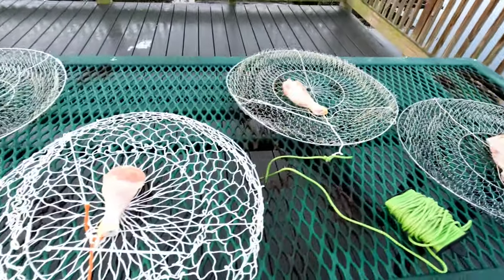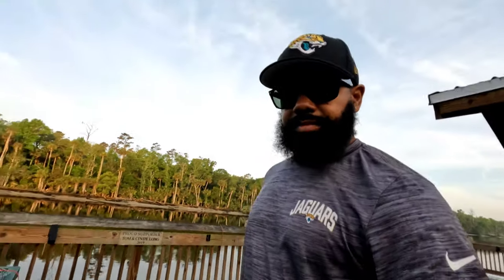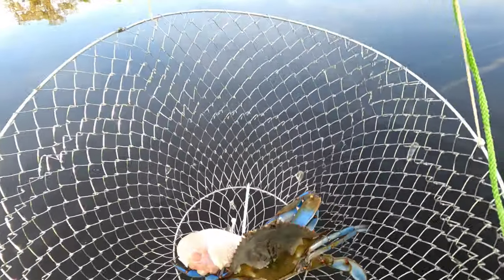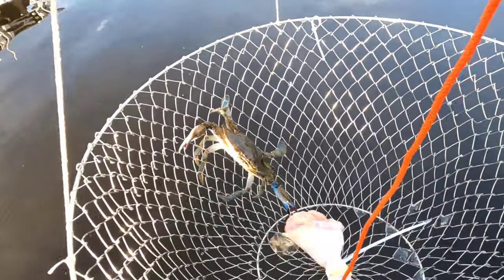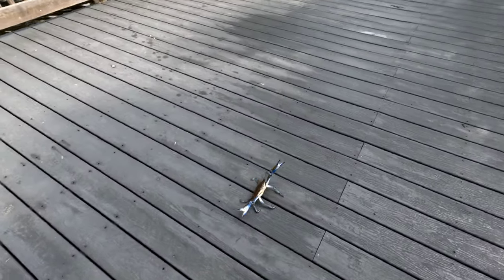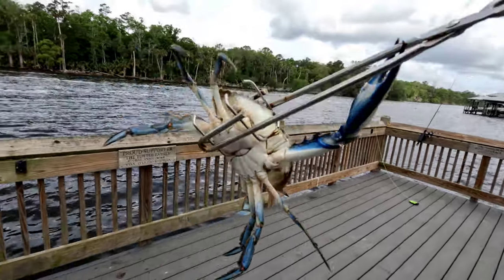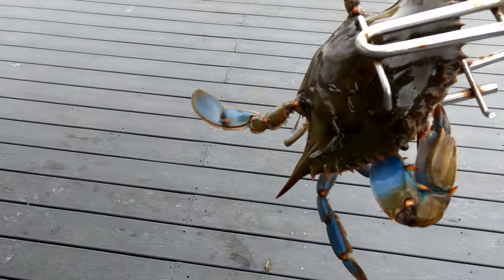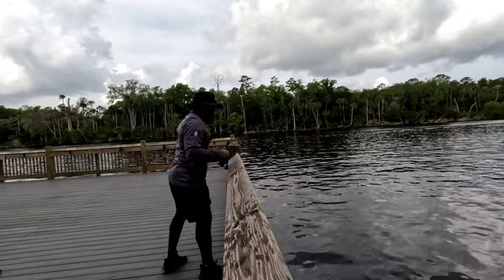Great Day Crabbing From Fishing Pier!!! How to Catch Blue Crabs!!! My Setup!!!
The weather is getting warm and the crabbing is getting much better!  I had an awesome time crabbing!  I will be Cooking these crabs in my next Video!